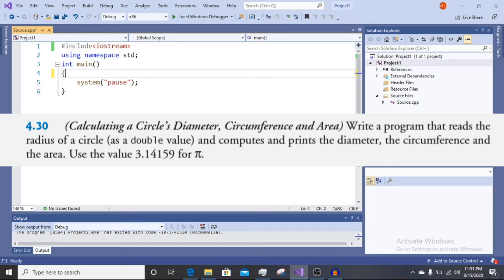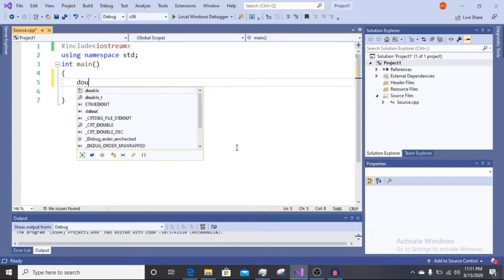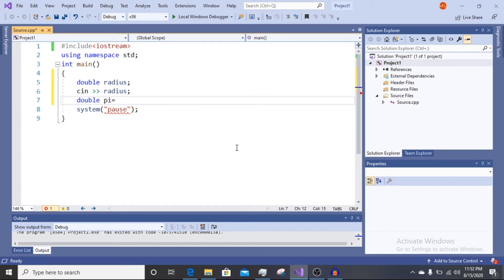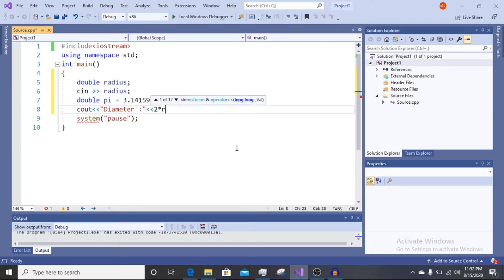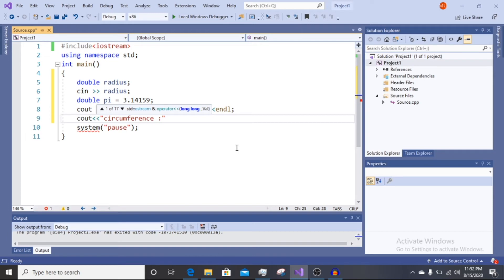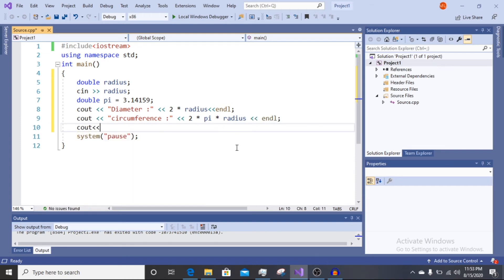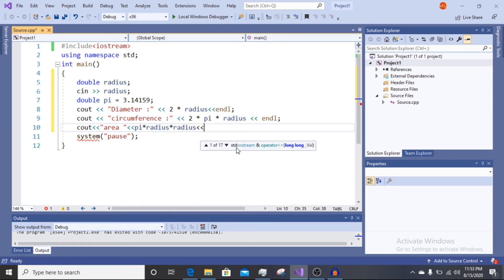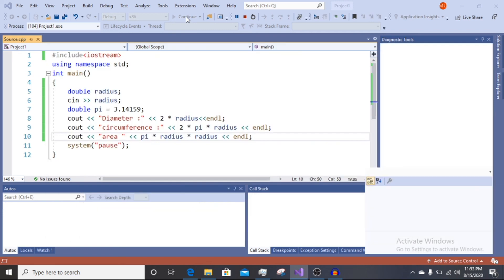Diameter circumference and area in c++ | How to Program 9th Edition by Deitel 4.30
Book: How to Program 9th Edition by Deitel
Question: 4.30
(CalculatingaCircle’sDiameter, Circumference and Area) Write a program that reads the radius of a circle (as a double value) and computes and prints the diameter, the circumference and the area. Use the value 3.14159 for π.